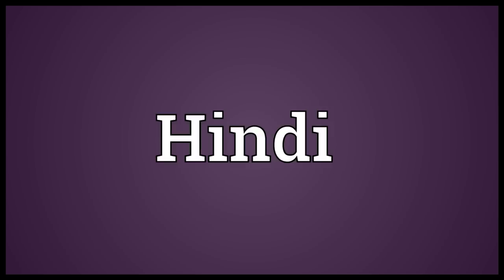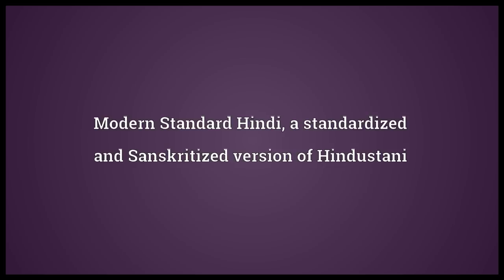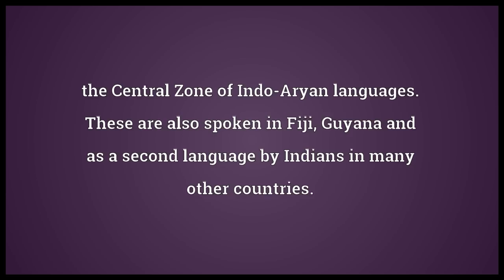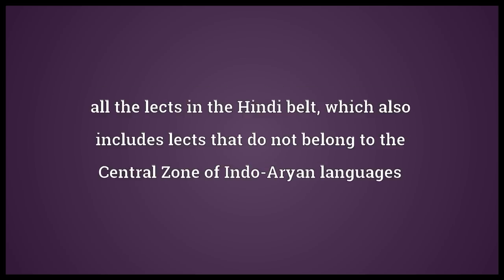Hindi Meaning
Video shows what Hindi means. Modern Standard Hindi, a standardized and Sanskritized version of Hindustani. the Central Zone of Indo-Aryan languages. These are also spoken in Fiji, Guyana and as a second language by Indians in many other countries.. all the lects in the Hindi belt, which also includes lects that do not belong to the Central Zone of Indo-Aryan languages.  Hindi pronunciation. How to pronounce, definition by Wiktionary dictionary. Hindi meaning. Powered by MaryTTS